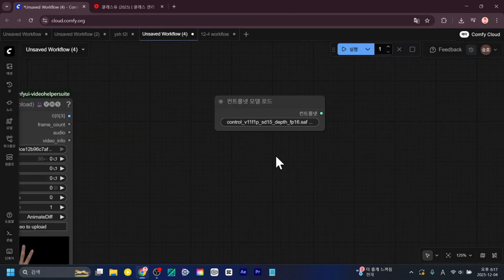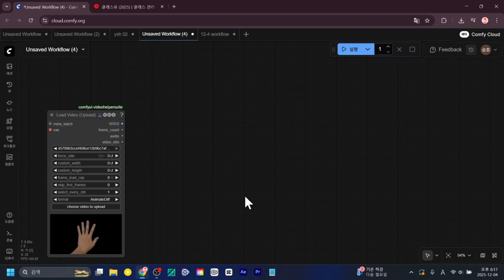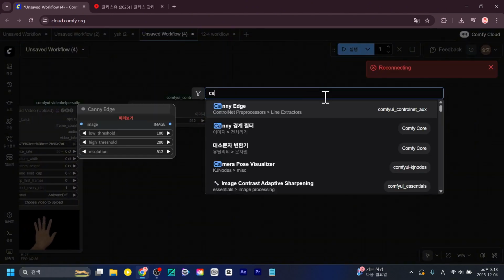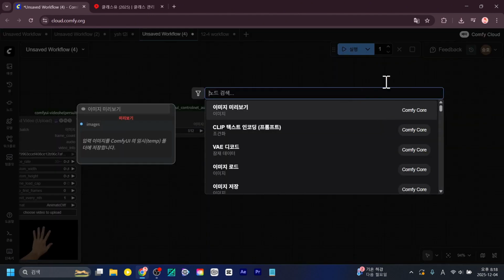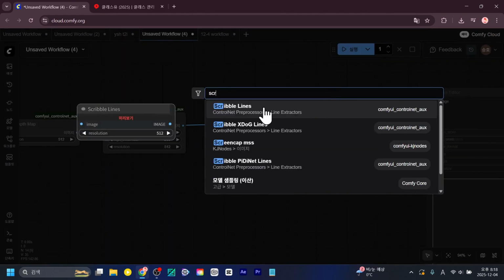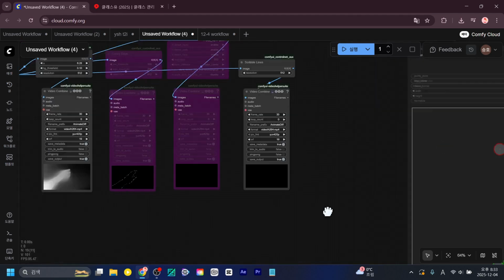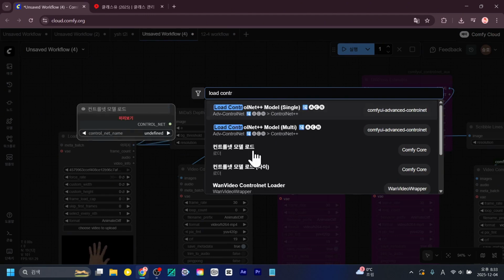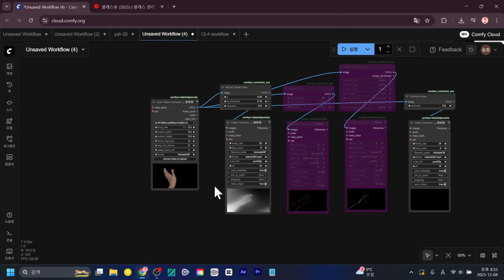Comfyui Cloud Chapter11